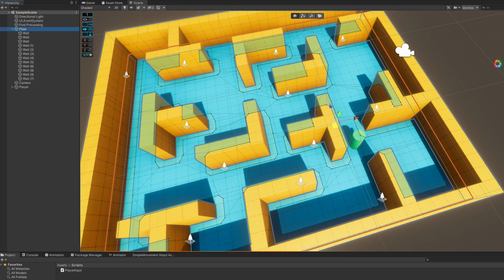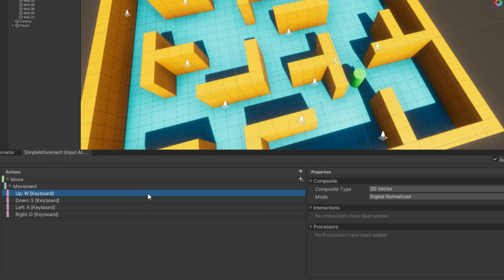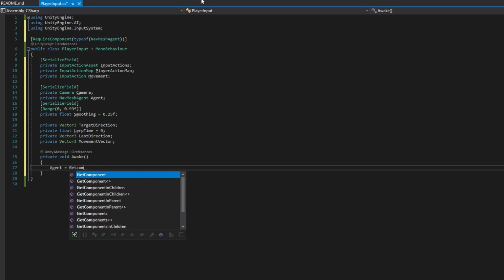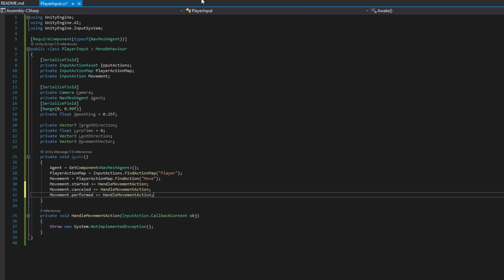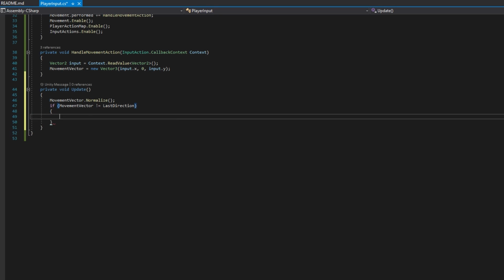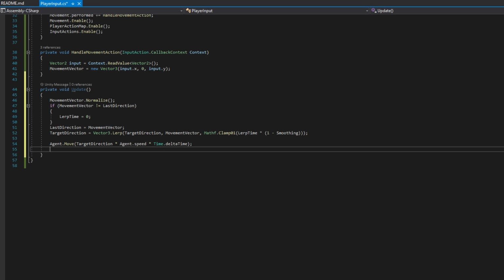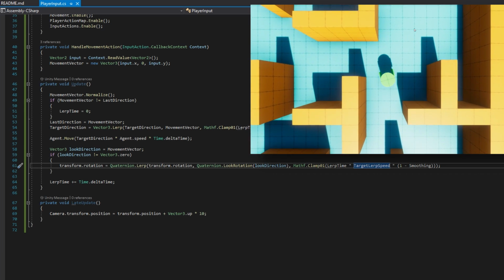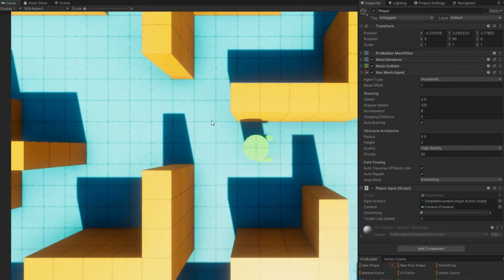NavMeshAgent Keyboard Movement | AI Series Part 34 | Unity Tutorial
Learn how to move NavMeshAgents with the keyboard! No mouse required. Click-to-move is not the only way to move NavMeshAgents and have them respect the bounds of the NavMesh. Using this simple technique, you can easily move a NavMeshAgent on a NavMesh withg the keyboard!

This method does have some drawbacks:
1. NavMeshLinks are challenging to get working with this method
2. Cost Modifiers are also challenging to work with.
3. Obstacle Avoidance doesn't work (but Priority does!)

As usual with the AI Series, we're using the NavMesh Components not the built-in navigation system.

👨‍💻 As always, all code from this video is available on GitHub

Chapters
00:00 Introduction, Limitations, and What to Expect
2:20 Scene Overview & Input System Setup
03:49 PlayerInput.cs - Variables
04:47 PlayerInput.cs - Handling Input
06:55 PlayerInput.cs - Moving the Agent
09:18 PlayerInput.cs - Additional Smoothing Controls
09:50 Hooking it up in the Scene & Demo
11:00 Final Thoughts